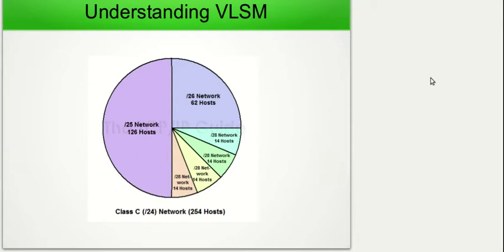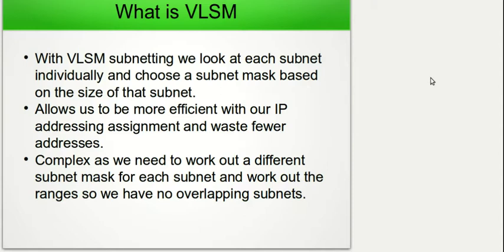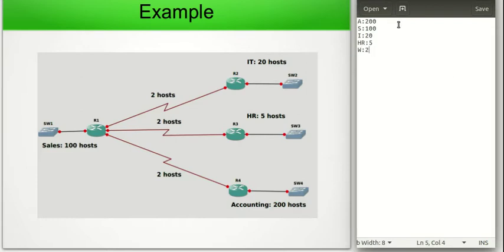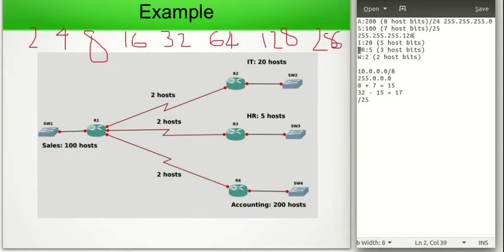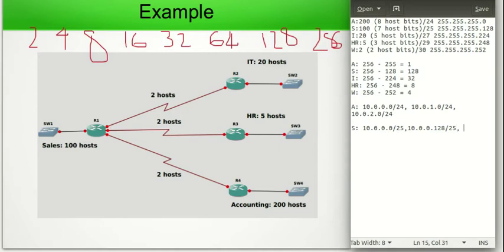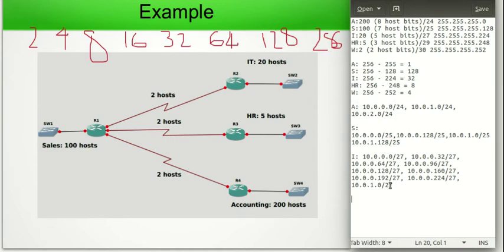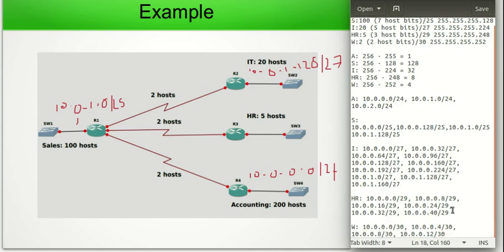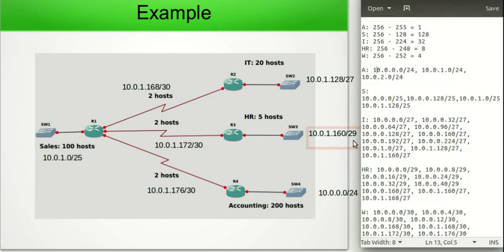Understanding VLSM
In this video we will look at VLSM and how it works. We will also work through a VLSM example and show the process you can follow to apply VLSM successfully in your network. The process is a 5-step process and must be followed in order to master VLSM and make effective use of your IP address space through VLSM.